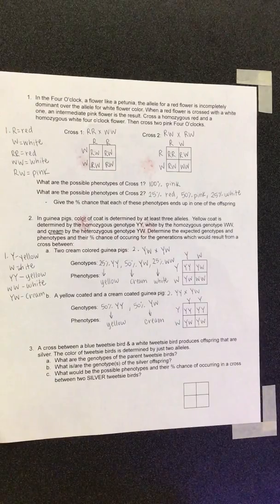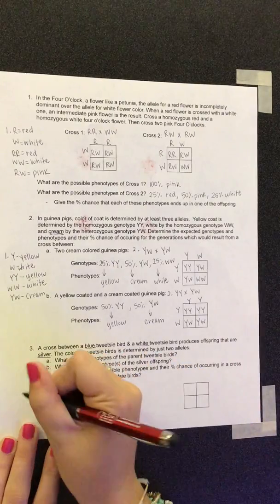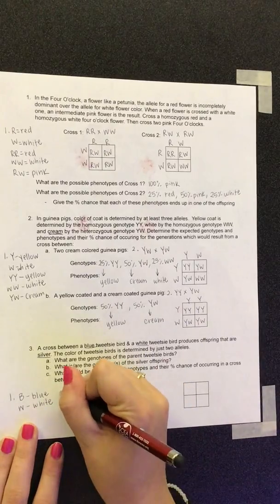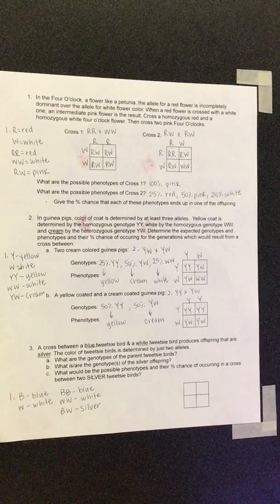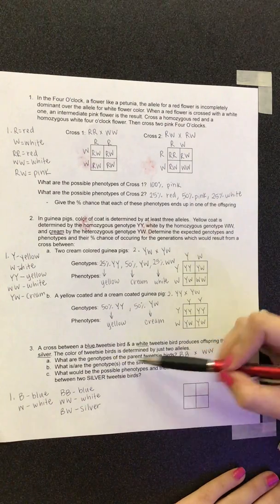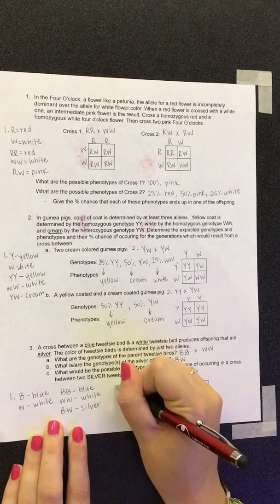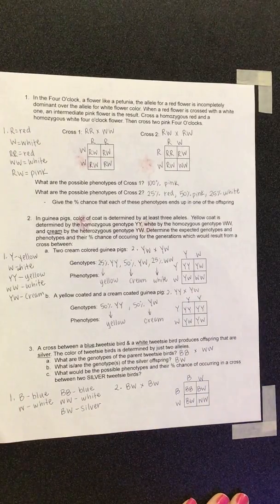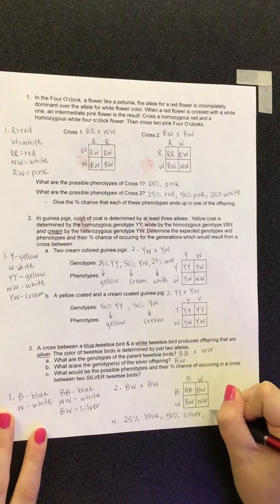Incomplete Dominance Practice Problems